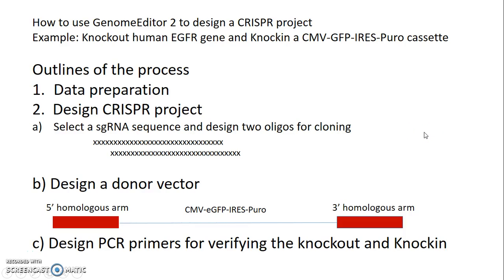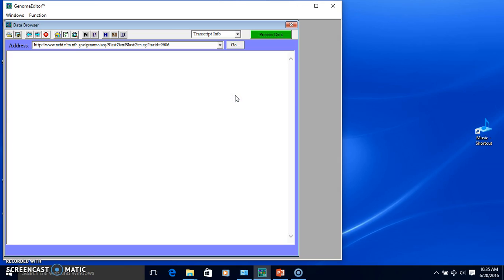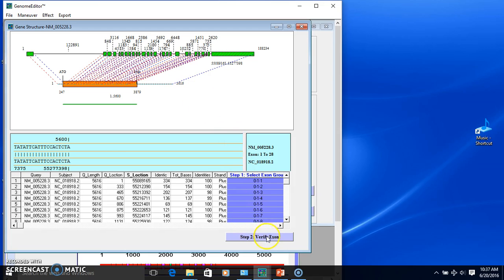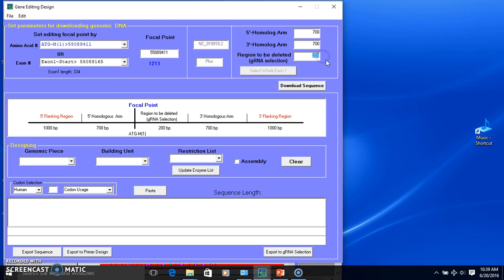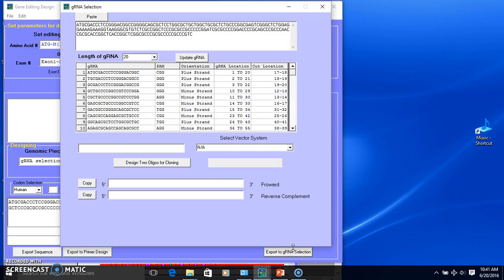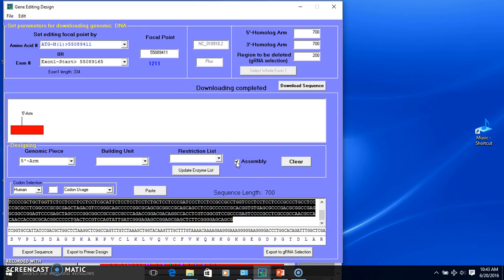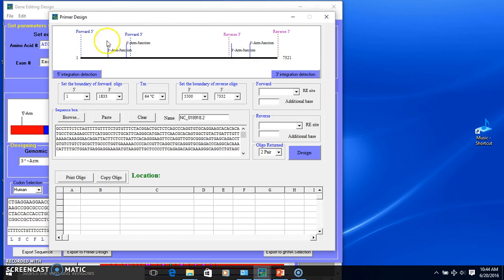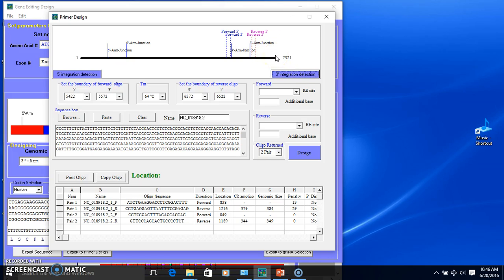CRISPR knockout/knockin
Design a complete CRISPR project, Kcokout/knockin using GenomeEditor 2.0